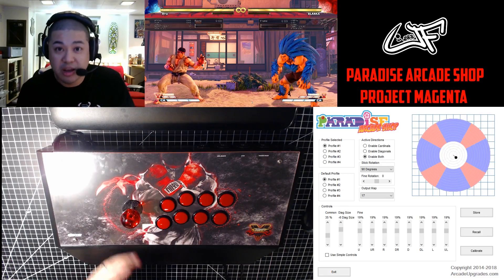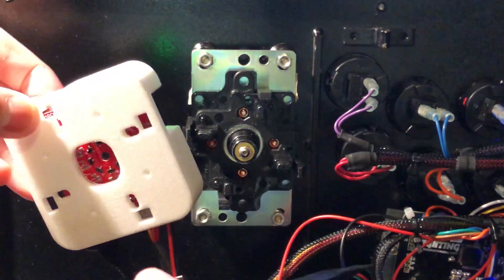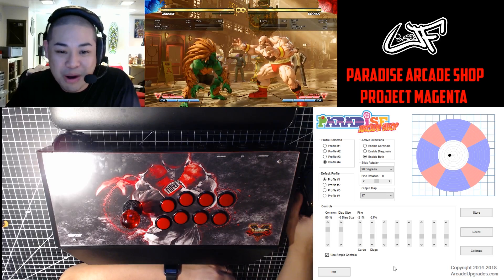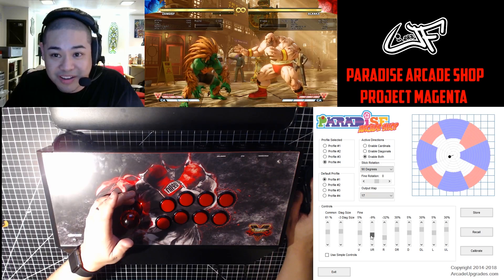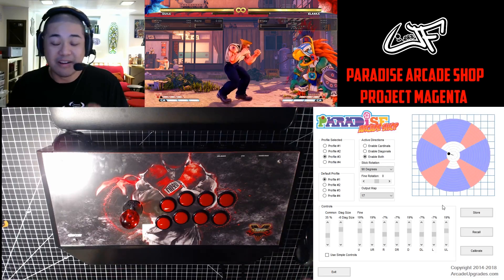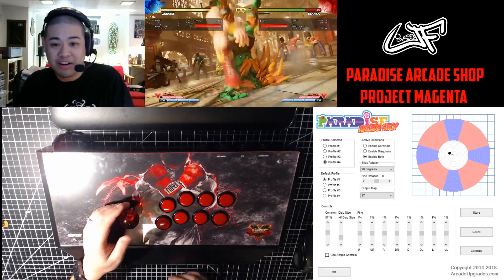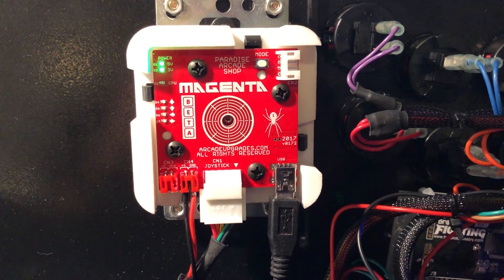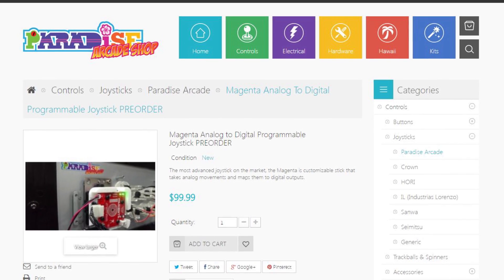Paradise Arcade Shop's Magenta Joystick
The most refined and adjustable stick to ever be released to market.  The Magenta is a hall effect switch with an embedded processor that allows you to not only create custom mappings, you can also watch your movements real time on a separate computer screen and optimize your settings for your play.  This amazing stick allows you to adjust the size of each direction and sensitivity in that direction.  make your down angles hard to hit to avoid mistakes or create a large dead zone for easy blocking in Tekken.  This stick saves hours of tinkering to be optimized and allows 4 different profiles to be stored for easy modifications between games or even characters

A computer is required with usb connection to the stick to program settings, but once that the stick is programmed you do not require a computer connection unless you wish to modify one of the four profiles.

Features:

- 5v required
- Digital output through standard JLF JST-NH harness
- 4 completely customizable modes can be stored and switched
remote mod switch is plug in with led interface to indicate the mode
- Multiple spring tensions included
- Fits standard JLF mounting

***software download*** coming soon

TO reviewed and approved at:

Evo
Combo Breaker
CEO
NEC

*Note The Jitter you see on the screen was a result of me not calibrating the joystick after swapping springs.

Current Streaming Gear:

El Gato HD60 Capture Card
Logitech C920 Webcams
Webcam Mount (Top Angle)
Blue Snowball Condenser Mic
Microphone Arm
$10 Green Screen
Gaming Monitor